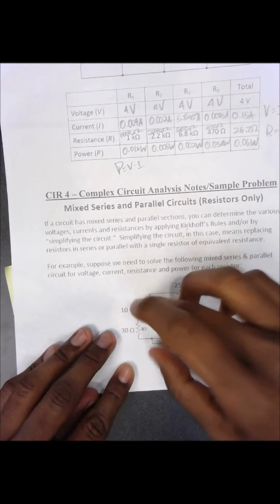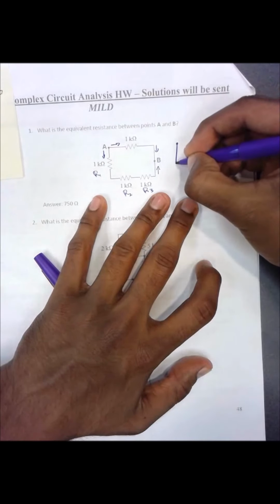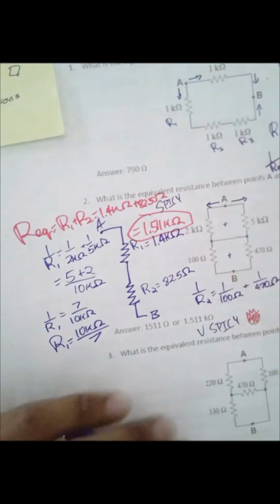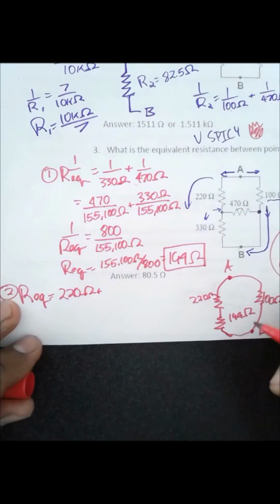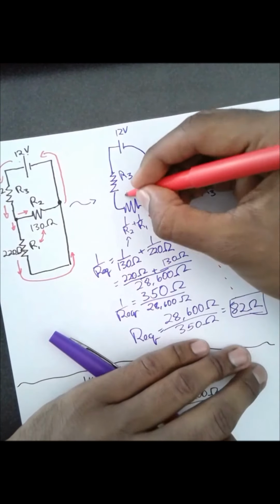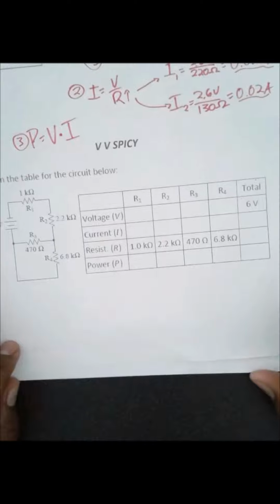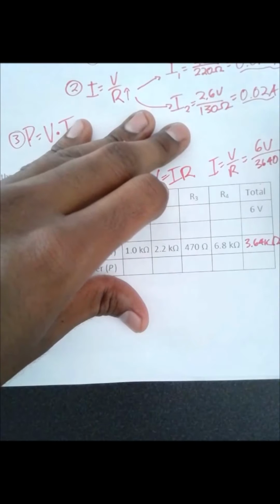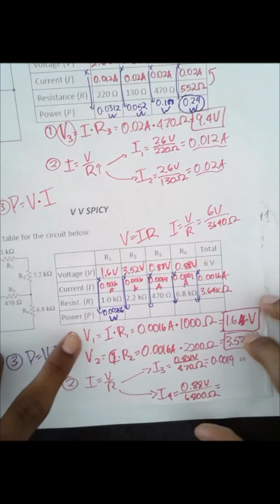Complex Circuits Solutions